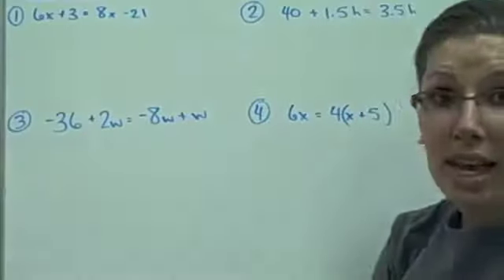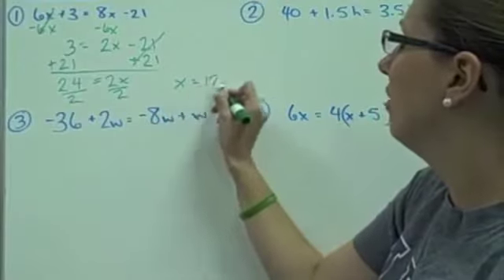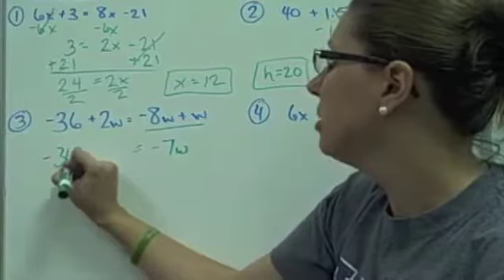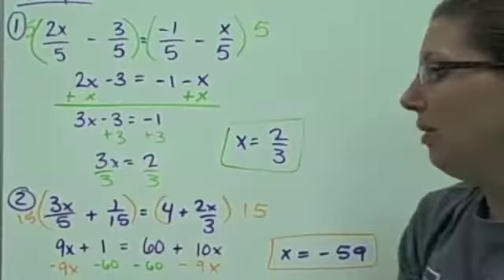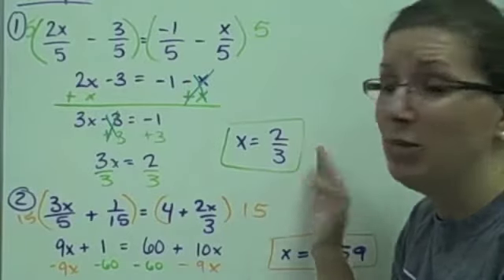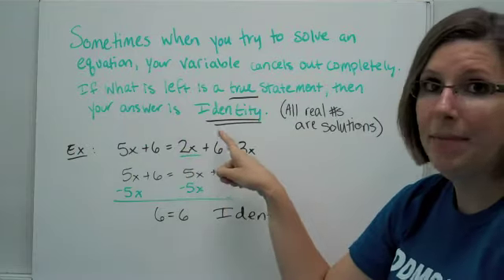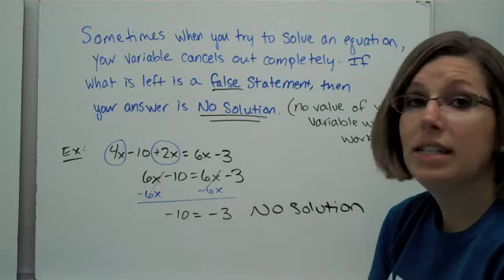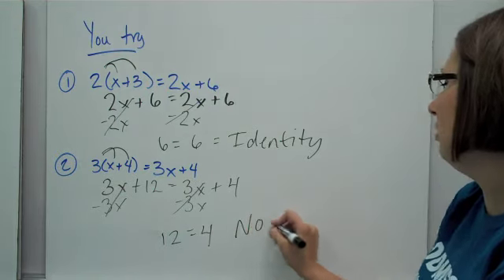CCM8 Equations with Variables on Both Sides